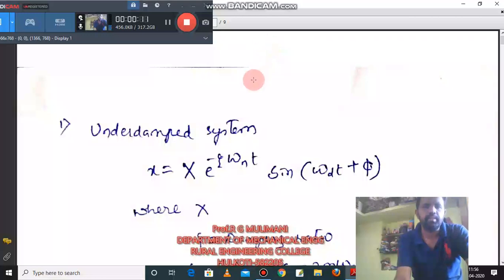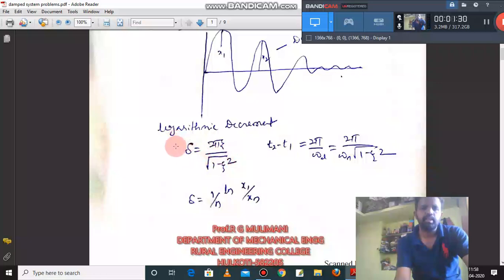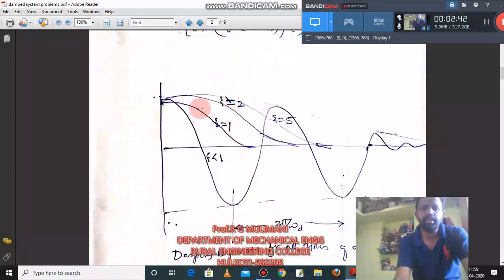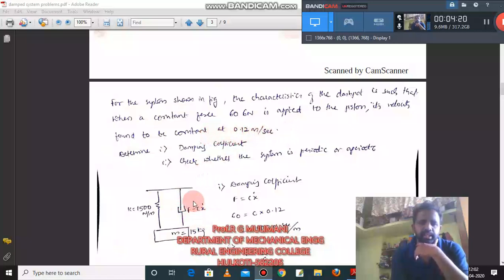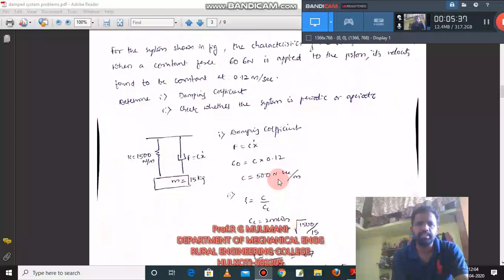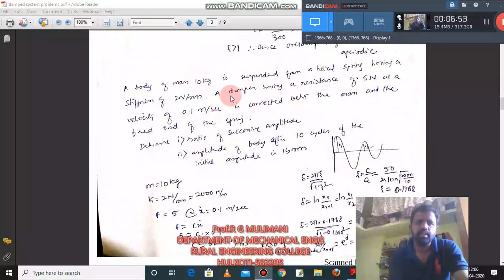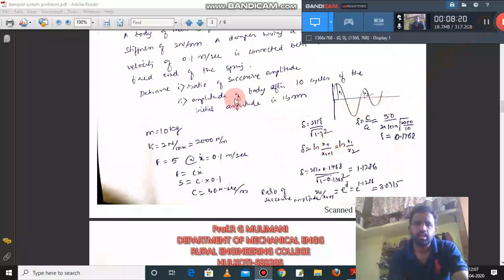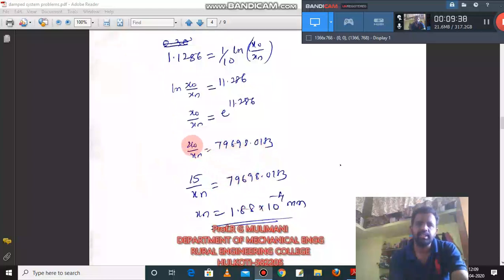Numerical Problems Part 1 on Damped Free Vibration